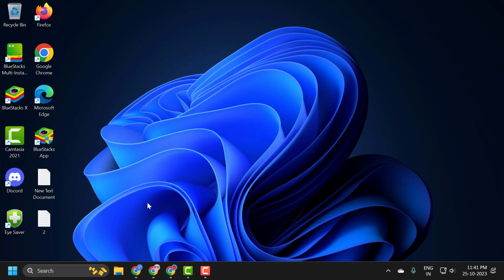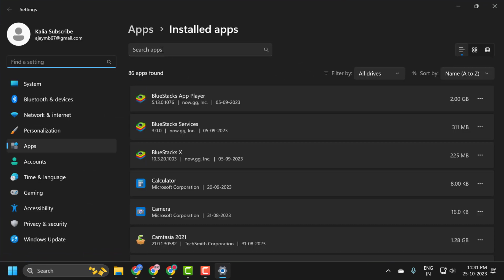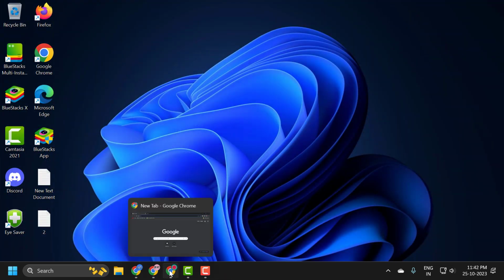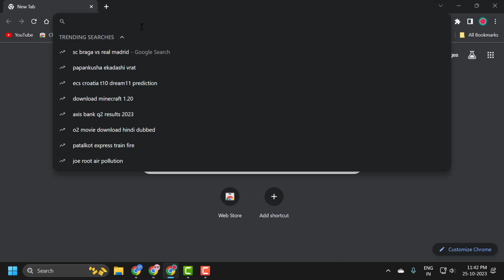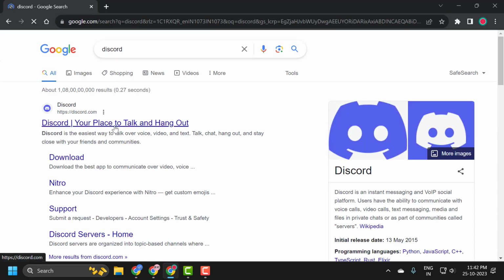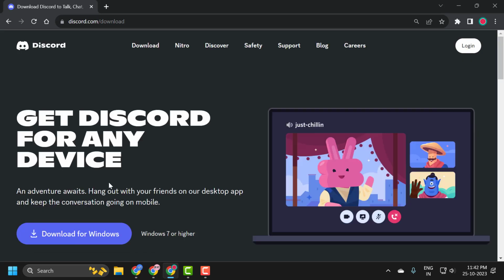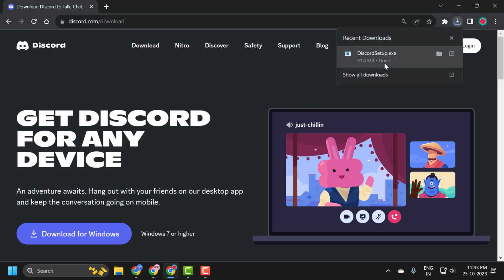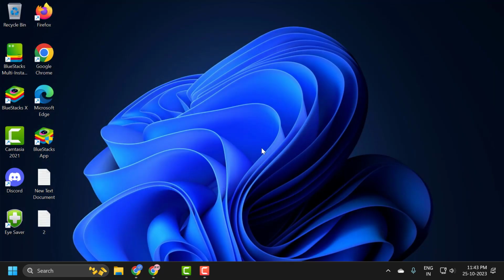Fix discordsetup.exe Installation Has Failed - There Was an Error While Installing the Application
Discord, the go-to platform for gamers and online communities, often offers a seamless experience. However, some users encounter the frustrating "discordsetup.exe Installation Has Failed" error when attempting to install the application. This disruption, indicated by the message "There Was an Error While Installing the Application," can arise from a myriad of underlying causes. The guide addressing this issue offers users actionable solutions to bypass the error and ensures a smooth installation process for Discord. By following the steps provided, users can quickly return to their online communities and voice chats without tech hiccups.

In This Video :
discordsetup.exe installation has failed
discord setup.exe installation has failed
how to fix discord setup installation has failed
discord setup installation has failed